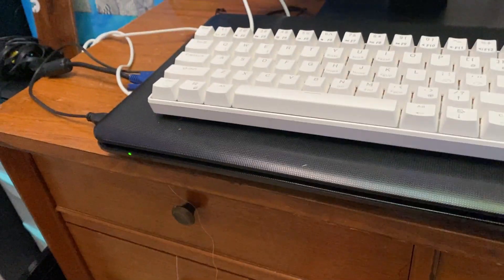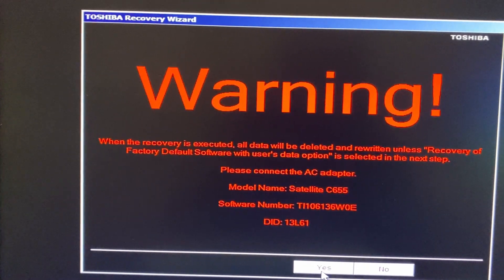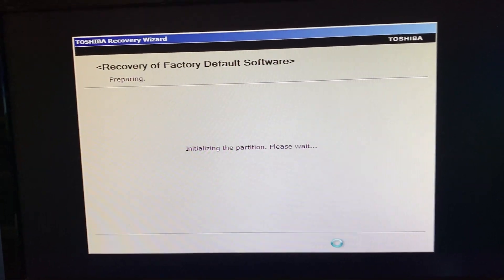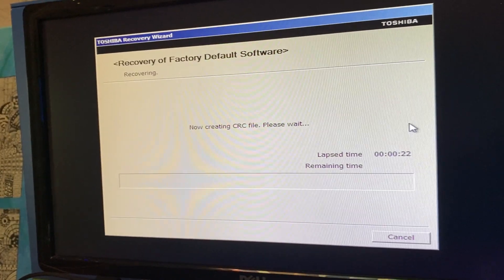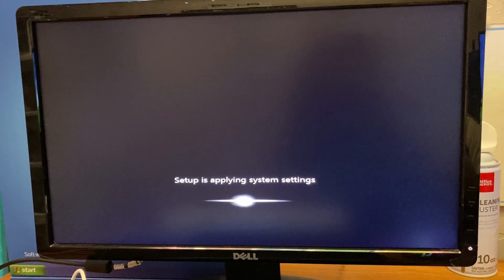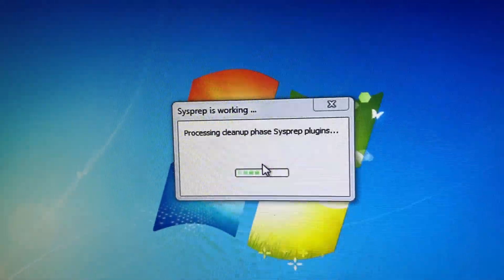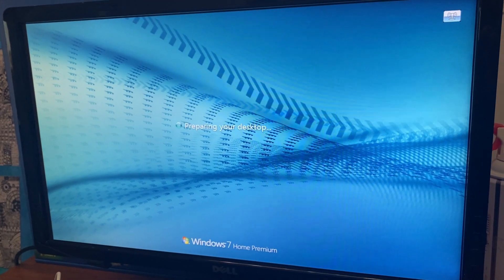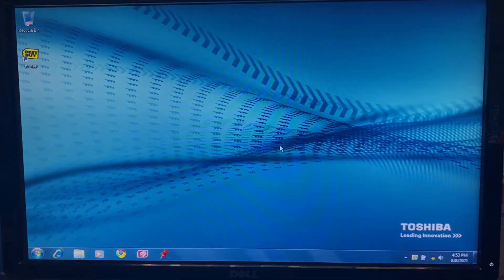Toshiba Satellite C655 System Recovery using recovery partition!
In this video, I used the built in System Recovery partition to recover a Toshiba Satellite C655! It is a very simple process to do, and was able to reset this laptop back to factory condition! In a soon to be uploaded video, I will show making recovery media for it. I plan to wipe this drive after creating said recovery media, since it had sensitive data on it! I will also have a video showing how to wipe the HDD to the point where no data can ever be recovered from it.